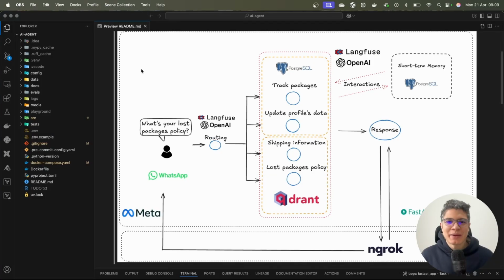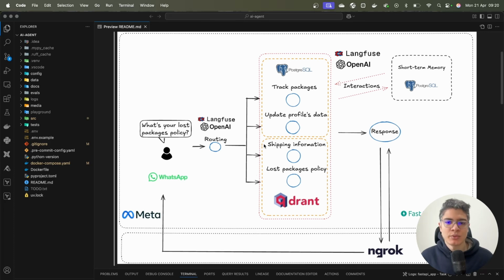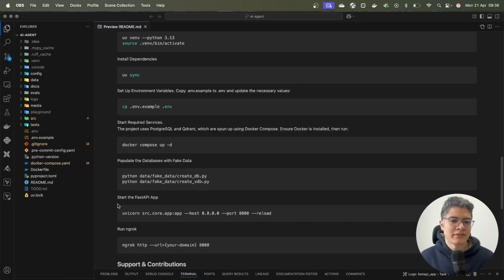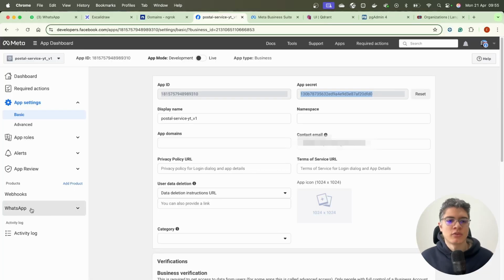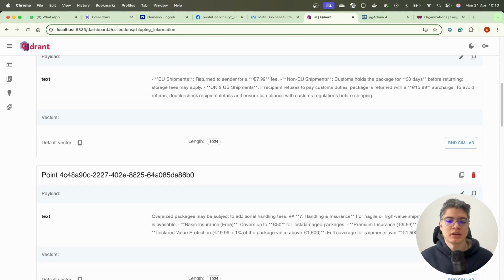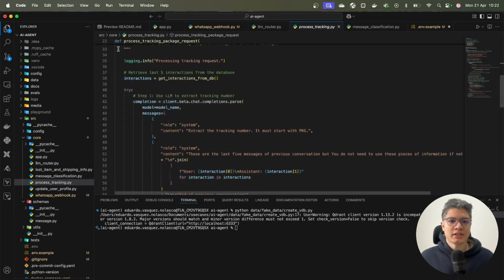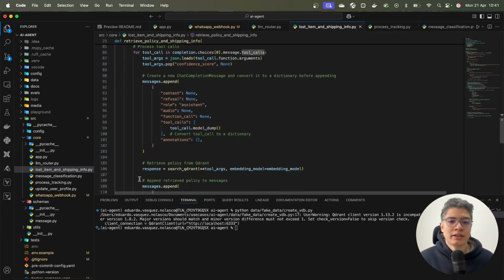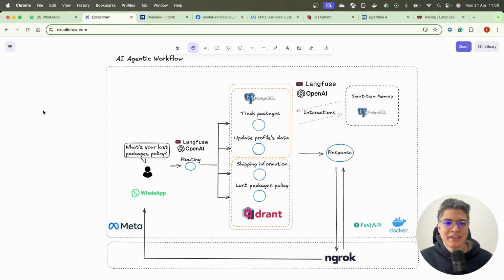Building a Fully Automated WhatsApp AI Chatbot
Learn how to build a WhatsApp chatbot powered by OpenAI in Python! This project includes Docker, FastAPI, Qdrant vector search, PostgreSQL integration, Langfuse observability, and Meta WhatsApp API setup.

Here’s what’s inside:
✨ Dynamically routes and processes user requests
🐋 Package in a Docker container
🔍 Retrieves knowledge base articles through Qdrant
📦 Fetches live tracking data straight from PostgreSQL
💬 WhatsApp Integration using the Meta WhatsApp API
🧠 Conversational Memory
📊 Observability with Langfuse

🚀 Timestamps:
0:00 Introduction
0:40 WhatsApp Demo
1:30 Overview of the End-to-End Agentic Workflow
3:46 Setting Up the Project
6:08 Creating the WhatsApp App
8:20 Populating the Databases (Qdrant and PostgreSQL)
9:50 Building the FastAPI Application
10:35 Implementing the Agentic Workflow
15:04 Using Ngrok to Expose Localhost to the WhatsApp App
16:48 Tracing Requests with Langfuse
16:58  Conclusion